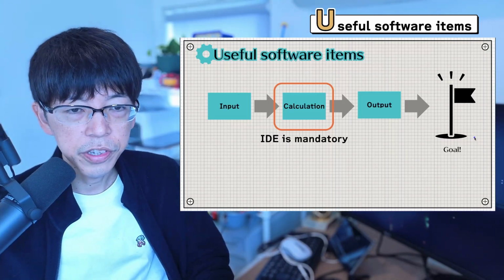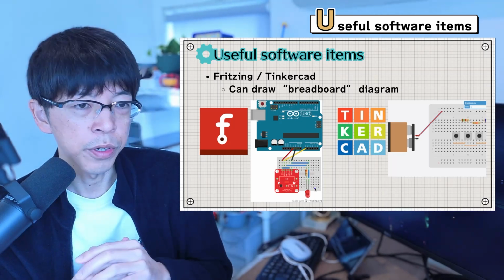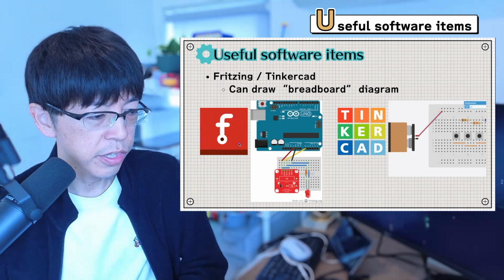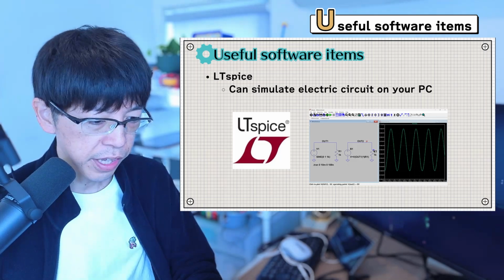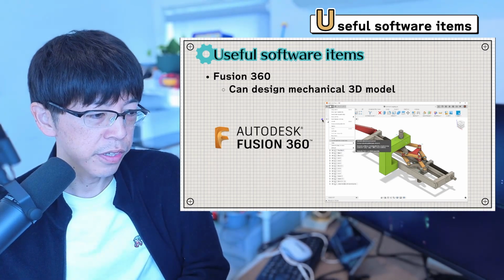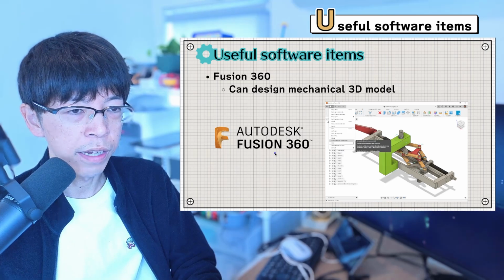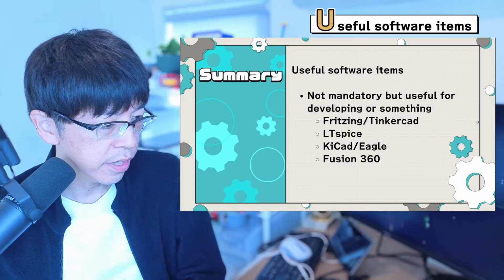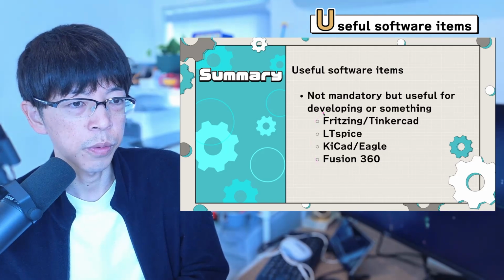[Beginner] Useful software items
The video discusses several useful software tools for electronics projects, including: [11:33]

Breadboard diagram software (such as Fritzing) to create visual diagrams of breadboard circuits [01:47]

Spice circuit simulation software to test and validate circuit behavior before building [04:05]

Fusion 360 CAD software for designing mechanical parts and packaging [06:07]

PCB design software like KiCad or Eagle to create custom circuit boards [08:06]

These tools are not mandatory but can be very helpful for electronics development, prototyping, and design. [10:04] The presenter recommends trying out these software options to find the ones that work best for your needs. [05:47]

-Introduction
Software engineer (Former hardware engineer)
9 years experience as a Maker